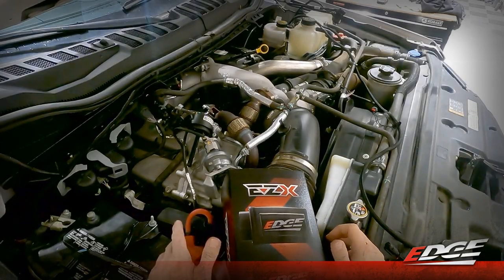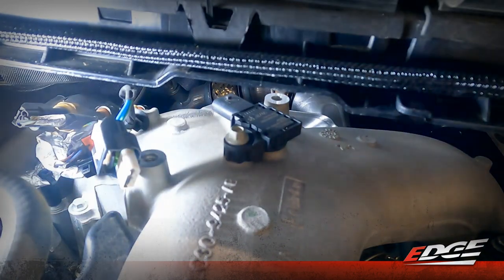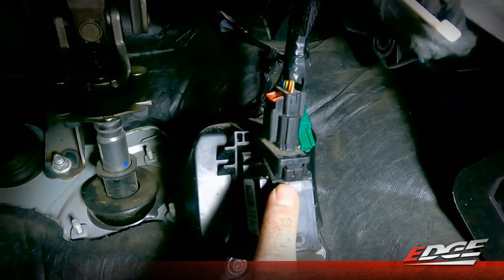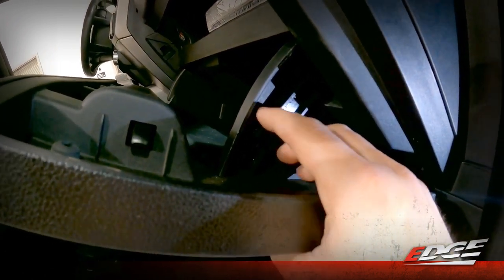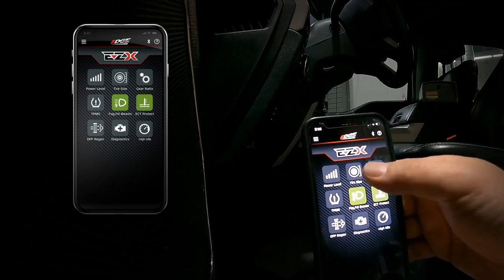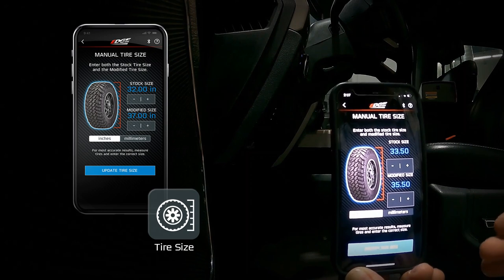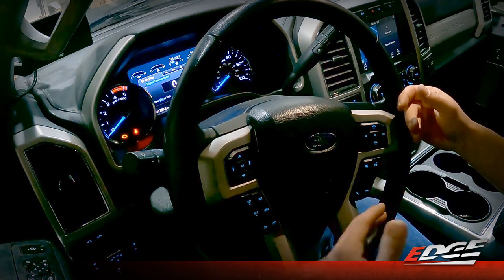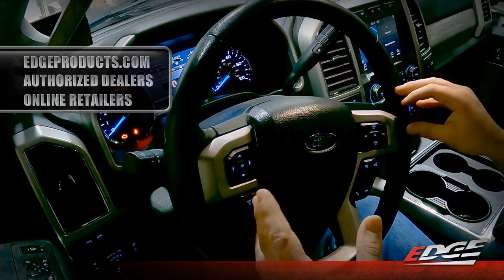2020-2022 Ford EZX Installation Video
Step by step installation of your new 12711 or 12712 EZX module for 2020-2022 Ford Powerstroke diesel

0:00 Intro
0:48 Mass Airflow Sensor
1:40 MAP Sensor
3:35 Fuel Rail Pressure Sensor
4:45 Access Link
5:43 Throttle Pedal Sensor
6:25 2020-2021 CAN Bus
6:59 EZX Module
7:45 2022 CAN Bus
11:11 Smartphone App